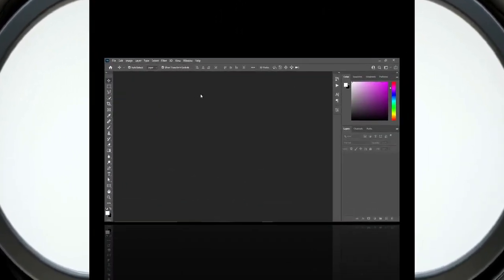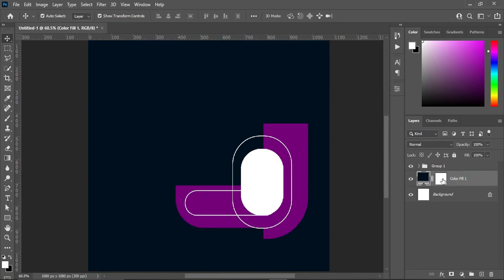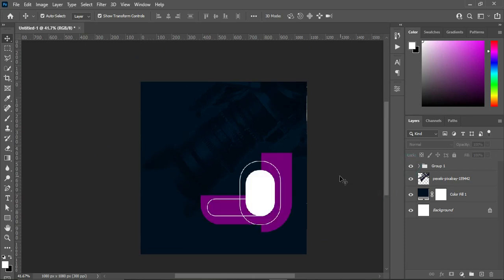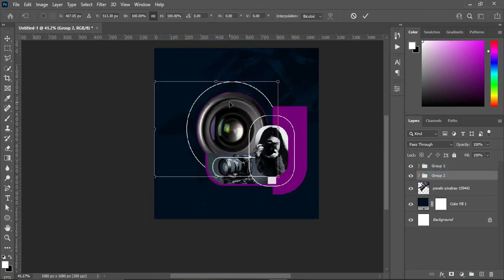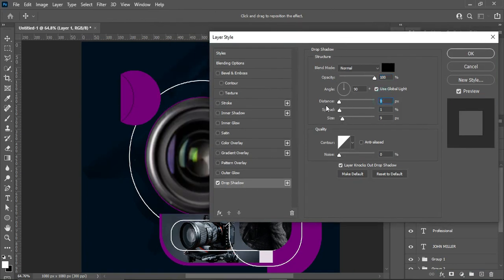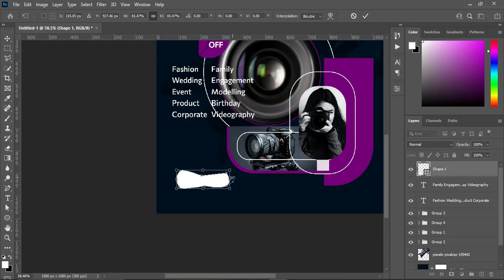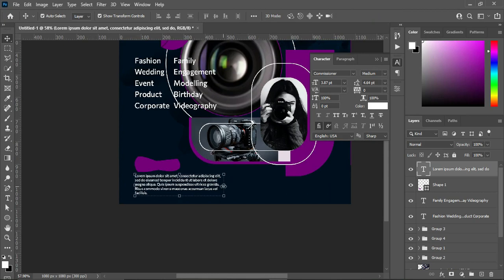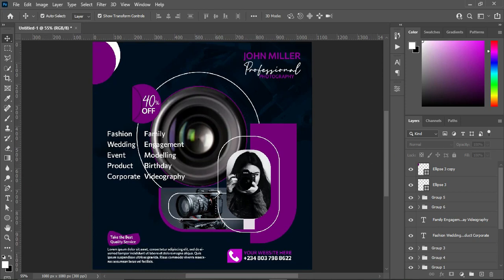Photography Flyer Design | Photography Banner Design | Photoshop Flyer Design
In this tutorial you will learn how to design photography flyer in photoshop

👉D o w n l o a d R e s o r c e s

Fonts:
Commissioner
England Signature

CHAPTER
00:00 Intro
00:18 Setting up Background
01:12 Shape 1
06:05 Background Camera
07:07 Photographer Image
10:38 Lens Camera
13:59 Text
16:25 Label
20:22 Service
22:11 Shape 2
26:27 Info